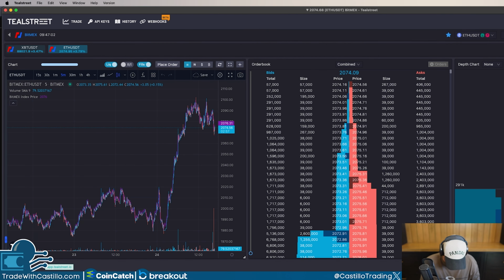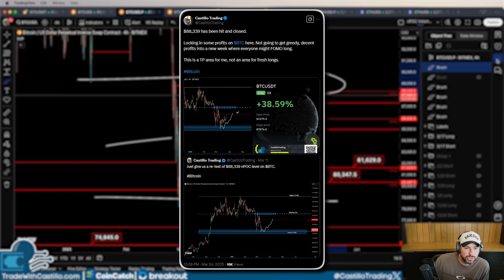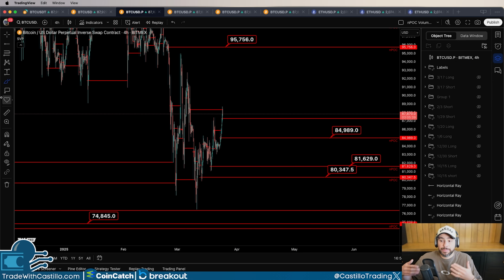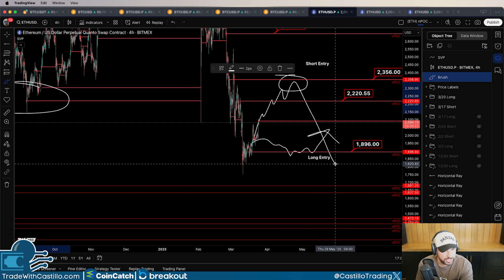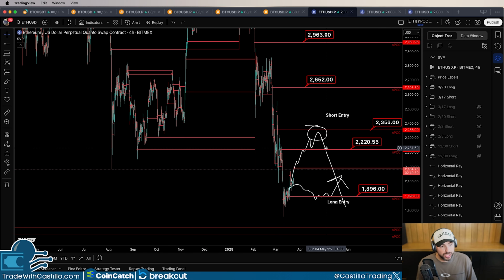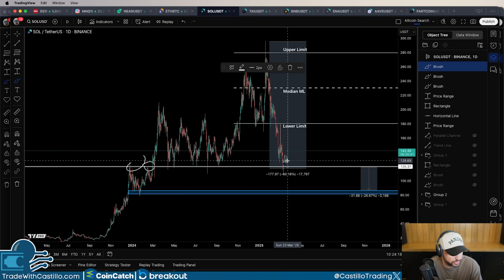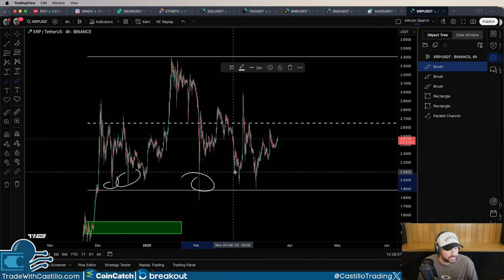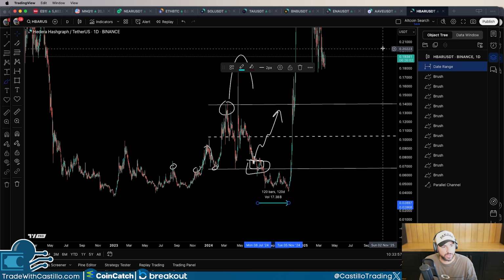Reaping the benefits | VIP Recap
Trade with me here:

No VPN & No KYC
CoinCatch

0:00 - Intro
0:33 - BTC
4:00 - ETH
6:07 - SOL
7:19 - Fartcoin
8:01 - Alva
8:31 - XRP
9:26 - HBAR
10:11 - Outro